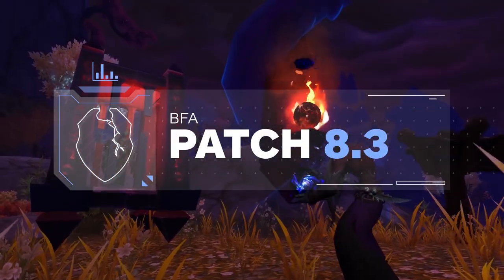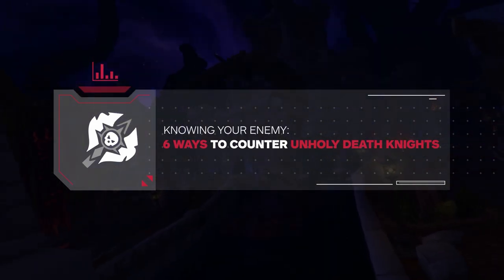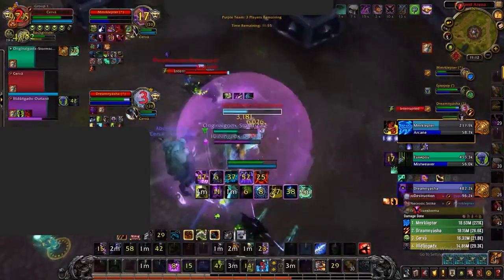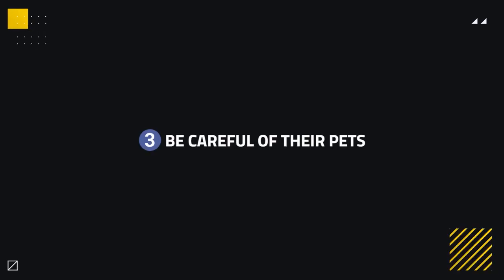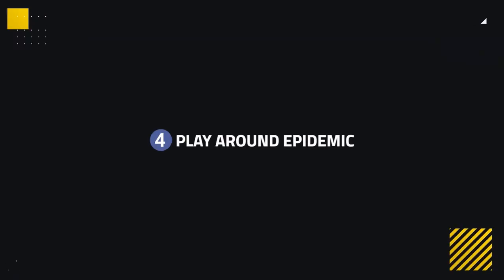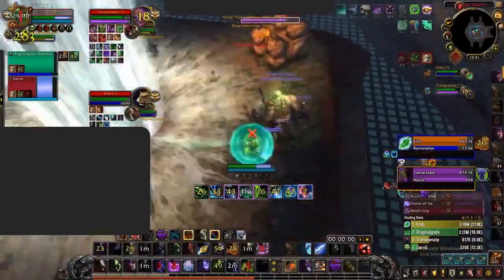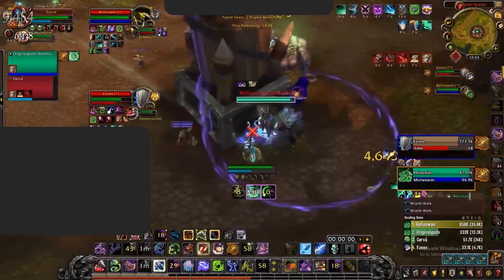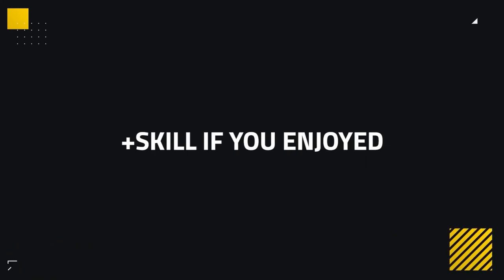Knowing Your Enemy: 6 Ways To Counter Unholy Death Knights